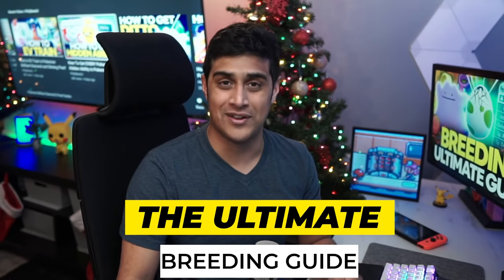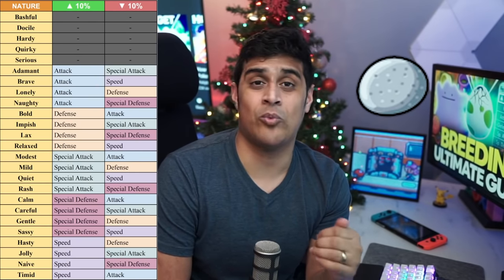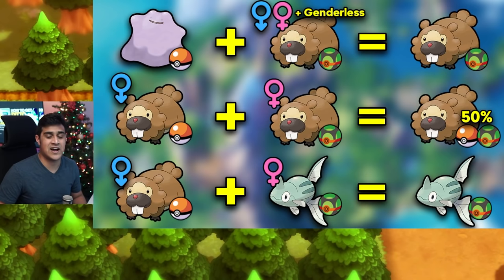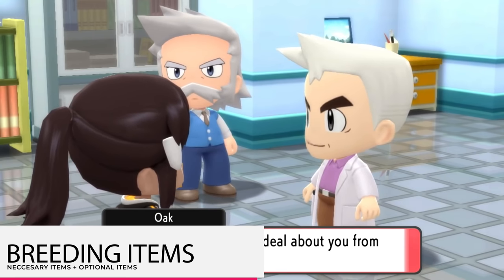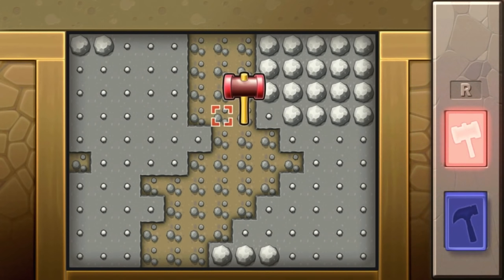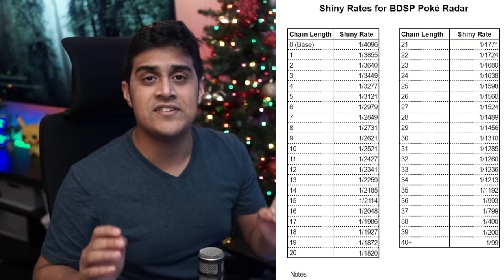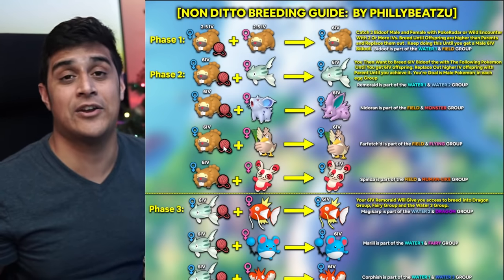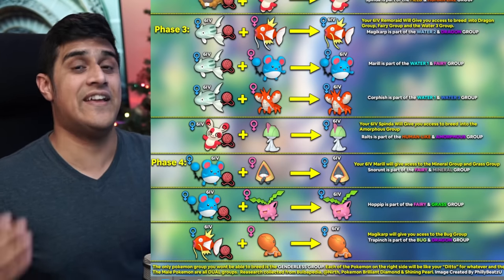ULTIMATE Breeding Guide: Perfect IVs, Natures, Egg Moves | Pokemon Brilliant Diamond & Shining Pearl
Welcome to the Ultimate Breeding Guide for Pokemon Brilliant Diamond. In this video you will learn how to become a Pro pokemon breeder. Every topic about pokemon breeding is covered in this video which includes: Base Stats pokemon breeding in pokemon brilliant diamond, pokemon nature breeding in pokemon brilliant diamond, how to make get 6 IV pokemon in brilliant diamond, how to get perfect IV pokemon in brilliant diamond, how to do hidden ability breeding in pokemon brilliant diamond, knowing all the the egg groups in pokemon brilliant diamond, knowing all the items for Pokemon Brilliant diamond, finding out how to get flame body pokemon for breeding in pokemon brilliant diamond, how to breed with ditto in pokemon brilliant diamond, how to breed with bifoof in pokemon brilliant diamond and why bidoof is the best pokemon to breed with in pokemon brilliant diamond. You also learn about egg move breeding in pokemon brilliant diamond  All these topics prove that this is the Ultimate Breeding Guide for Pokemon Brilliant Diamond and Shining Pearl
⏱️  Video Chapters ⏱️
0:00 - Intro
0:40 - Base Stats
1:17 - Pokémon Natures
3:34 - Pokémon IVs
5:22 - Pokeball Breeding
6:06 - Hidden Ability Breeding
7:37 - Egg Groups
9:23 - Egg Move Breeding
11:06 - Items For Breeding
14:45 - Flame Body Breeding
15:13 - Ditto Breeding
17:13 - Bidoof Pokemon Breeding for Egg Groups
22:37 - Recap and Conclusion

Make sure to JOIN MY WEBSITE.  Phillybeatzu.com